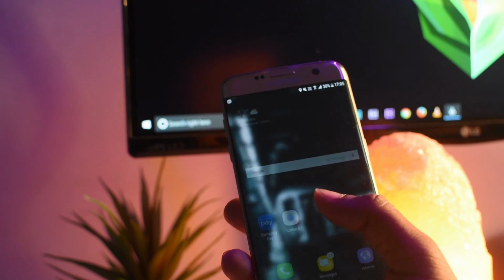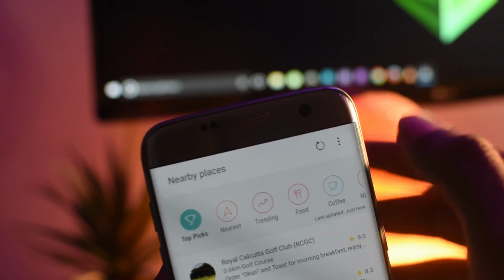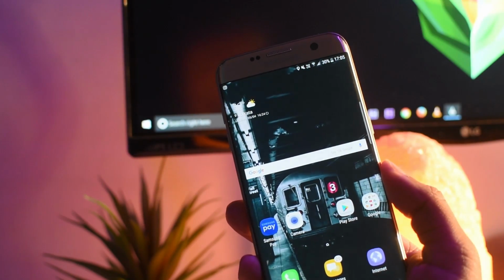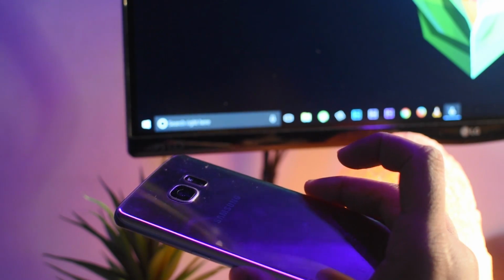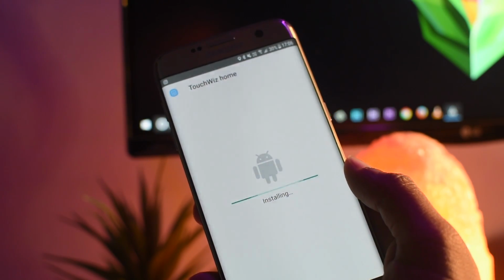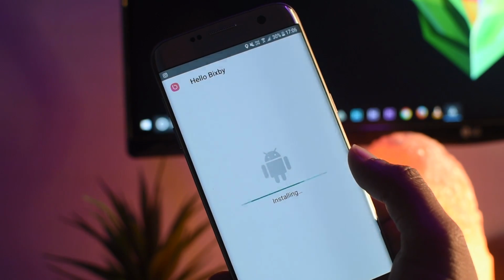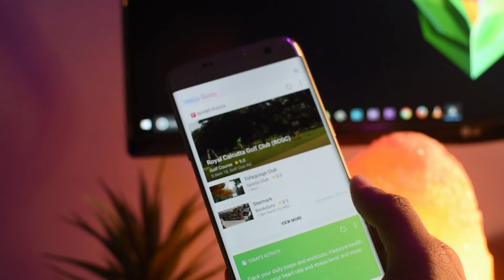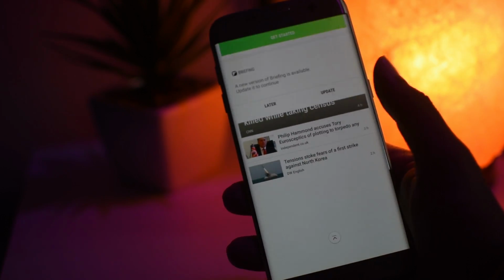How to install Bixby on Samsung Galaxy devices!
In this video I have shown how you can install Bixby like Samsung Galaxy S8 on Samsung Galaxy devices running on Android 7.1 Nougat. It can be Samsung Galaxy S7, S7 Edge, Note 5, S6 Edge etc.

House Credits: The Android Guru 😂

And I will catch you in the next one!
¡Hasta La Vista!